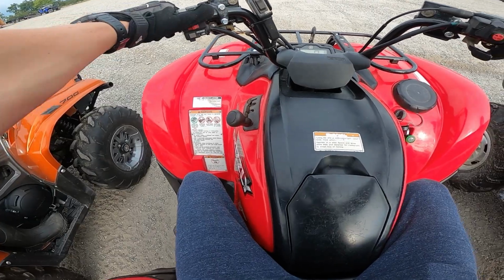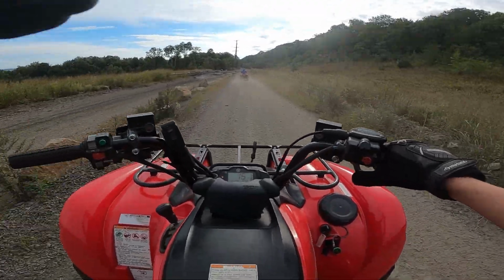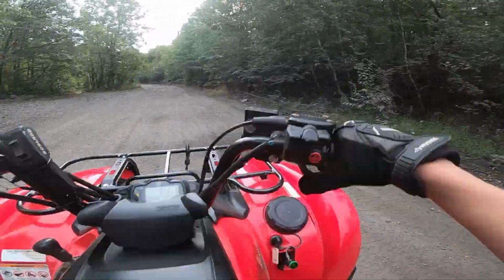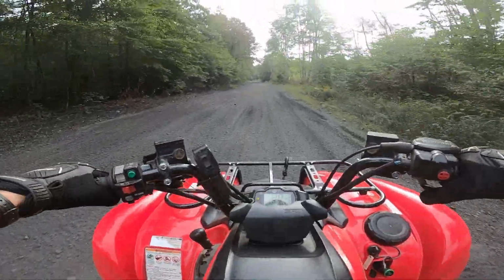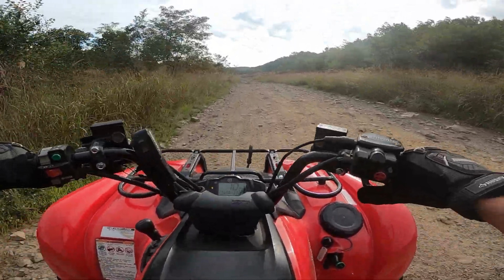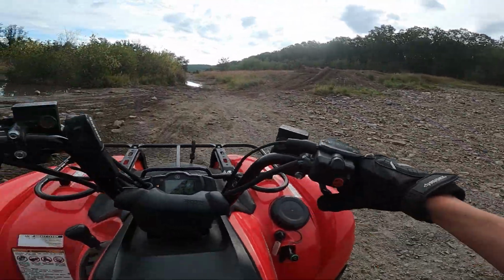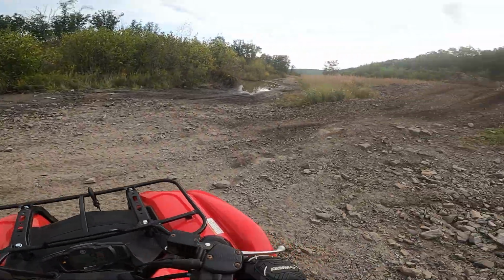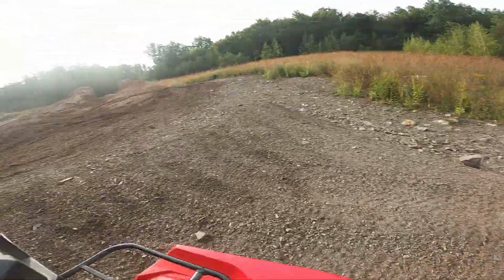Going to the Woodchip hills @AOAA (Grizzly, KingQuad, Kodiak, CForce, KLX)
17th of September, 2023

I gotta do these videos quick cuz soon I have another trip upcoming but this time one that's slightly more special. Here we have fun Mulch hills at the famous spot. This is the only spot in the entire AOAA that we have stopped at every time we went.